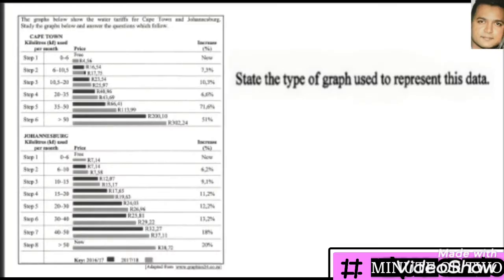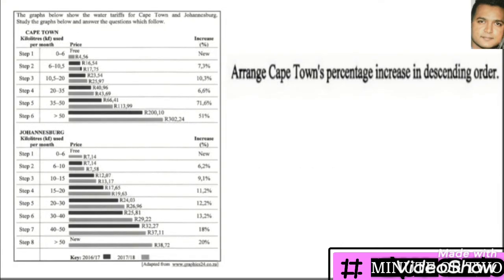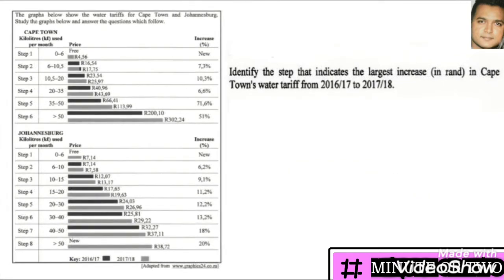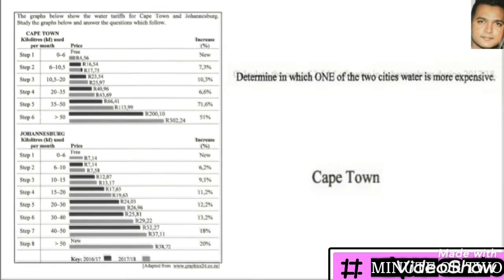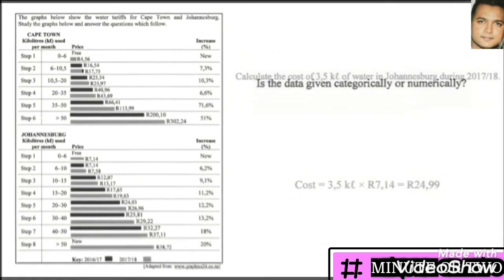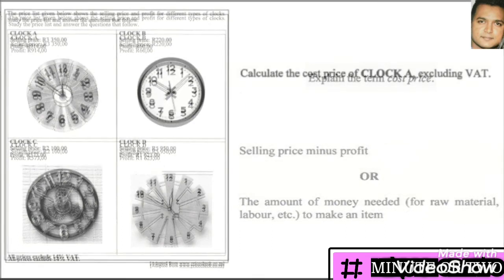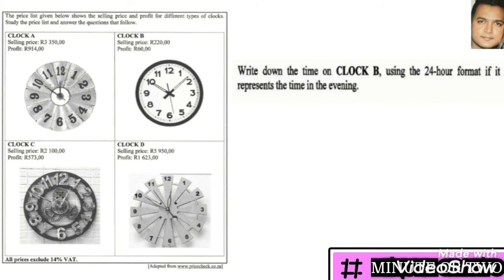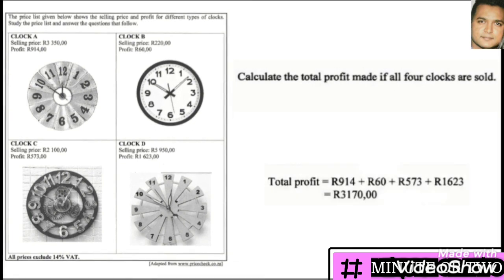Gr 12 Maths Literacy | 2018 Nov P1 | Part 1